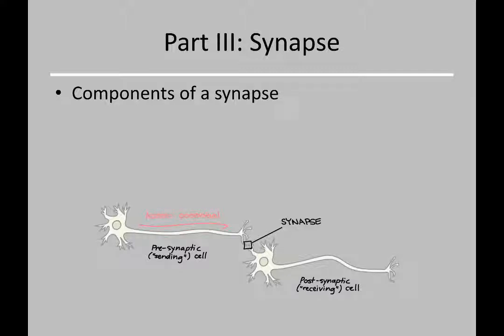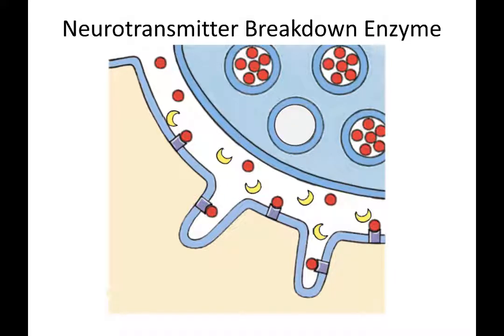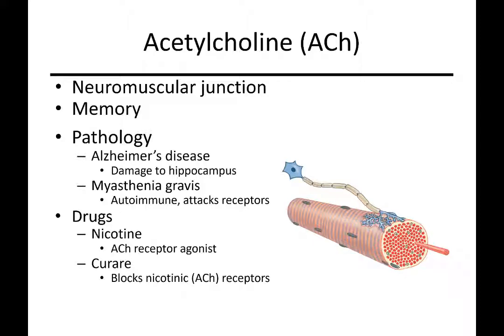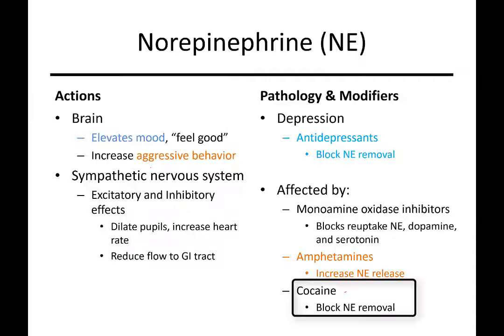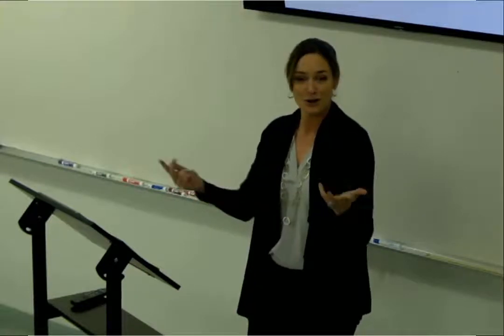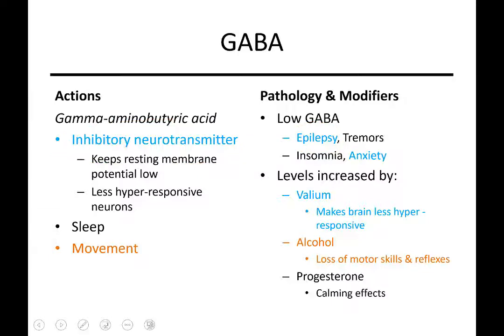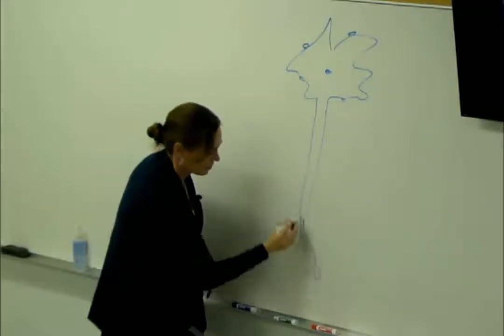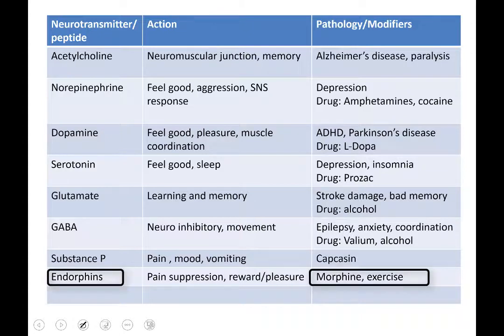Neurophysiology: synapse and neurotransmitters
neurotransmitter release
neurotransmitter receptors
neurotransmitter types